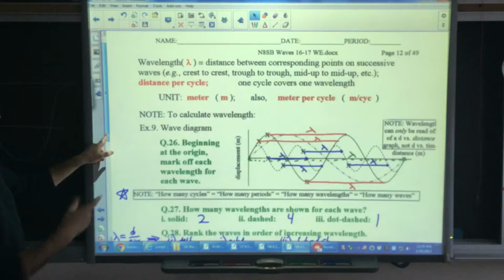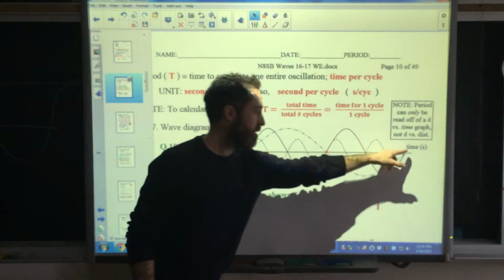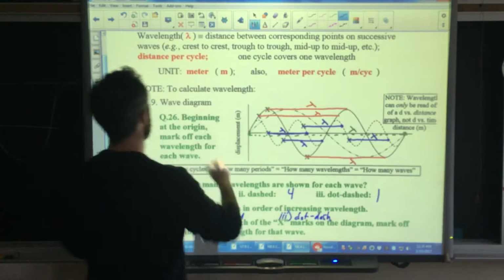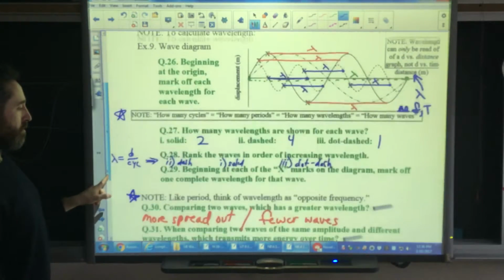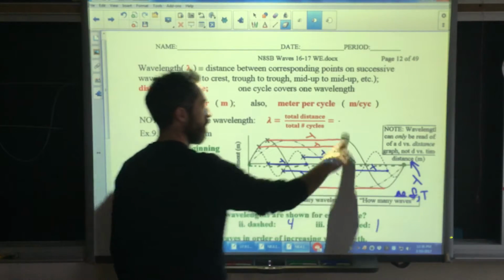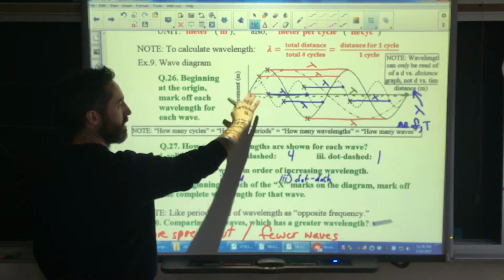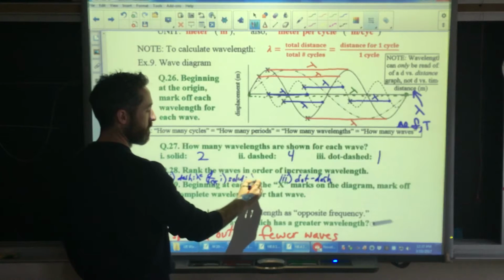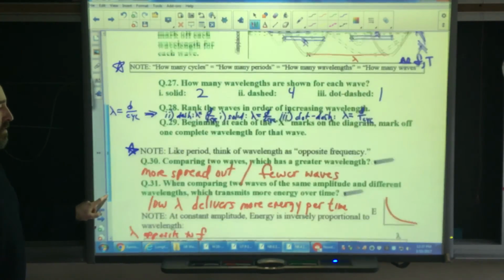Period 4 notes page 12 wrap up